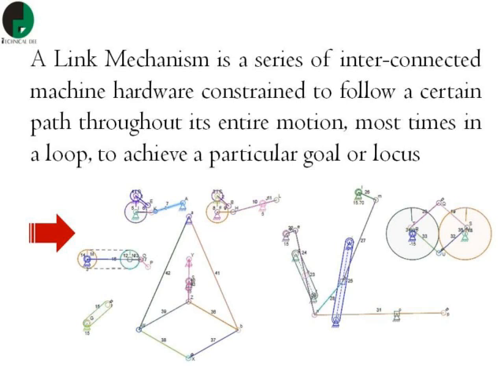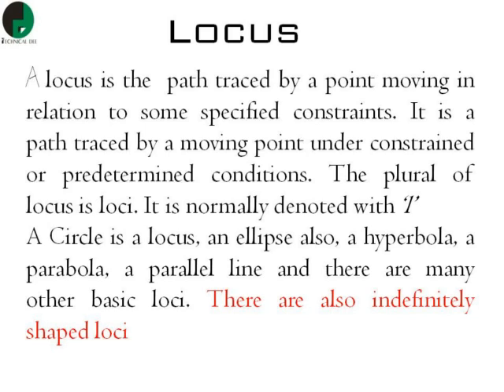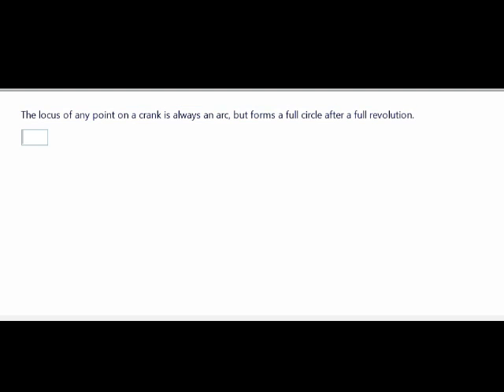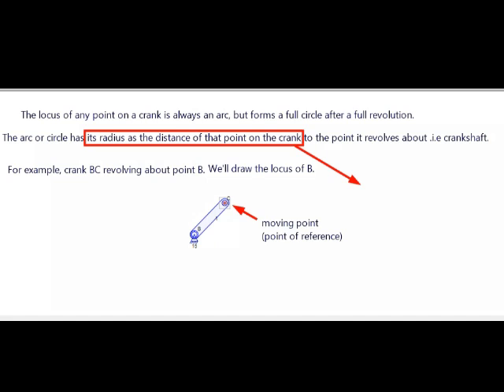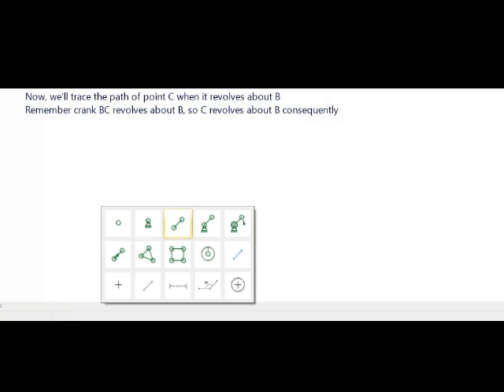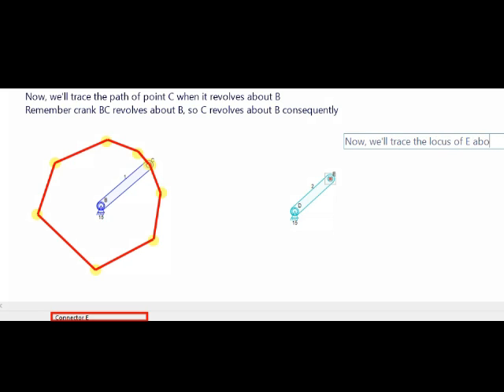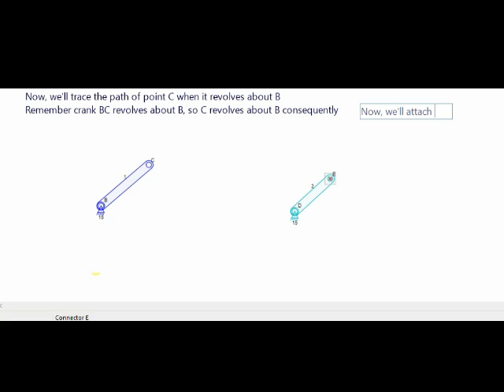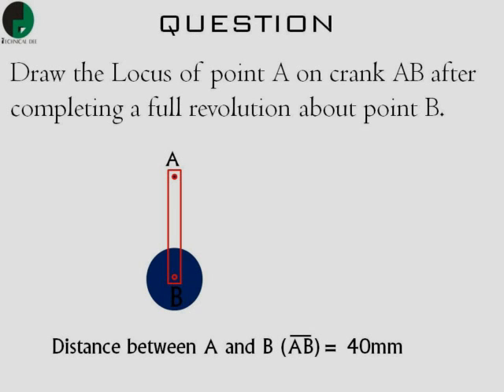Link Mechanism for beginners: Lesson 1- Locus of a Crank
This video gives you the simplest introduction to link mechanism and loci in technical drawing. It is a tutorial that teaches and guides you into the broad prospects of link mechanism from simpler,  practical and basic approaches.